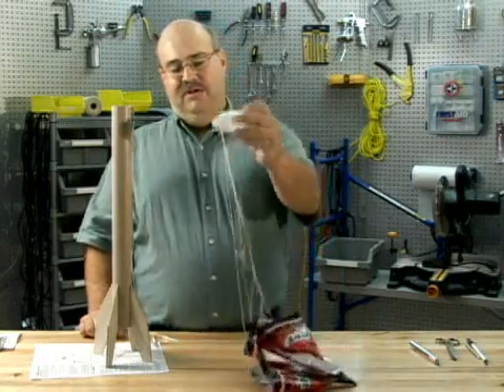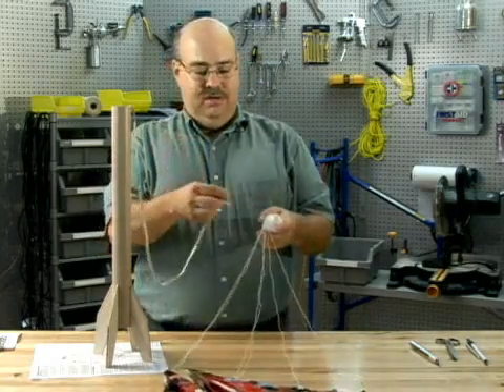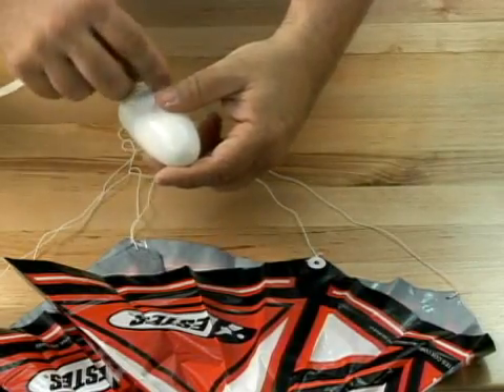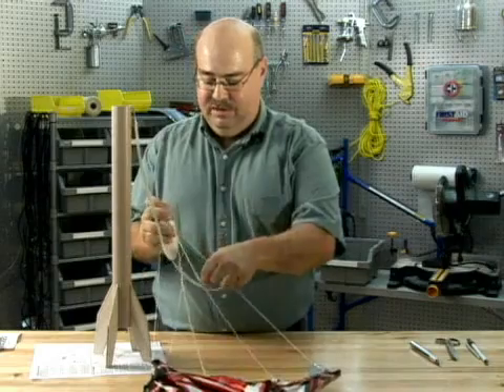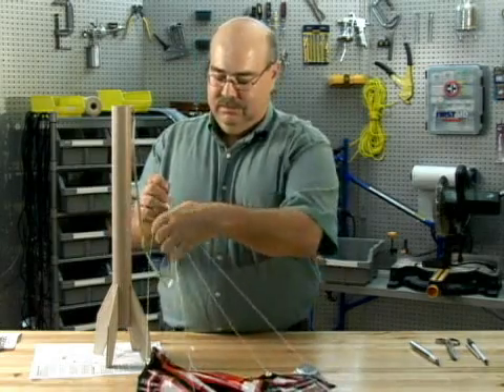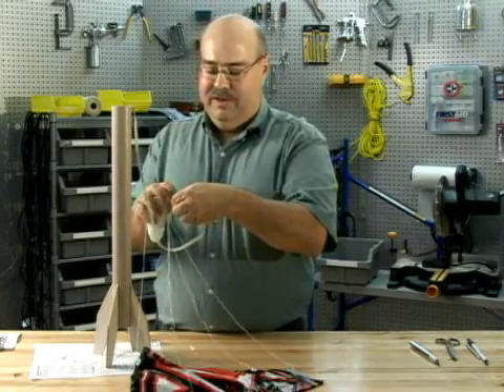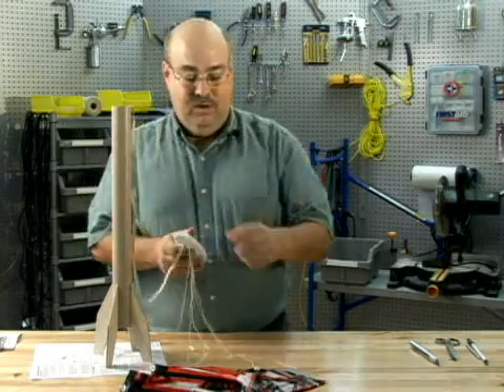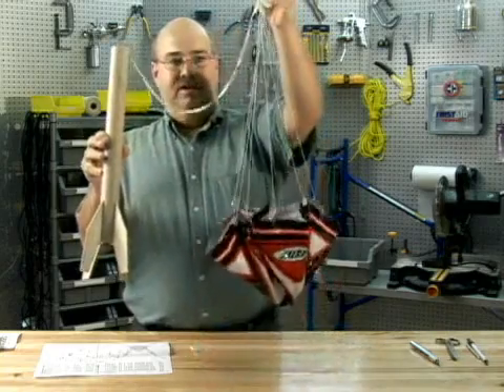Shock Cord & Nose Cones of Model Rockets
Shock Cord & Nose Cones of Model Rockets. Part of the series: Instructions for Building Model Rockets. Learn how to attach the shock cord for a Big Bertha Estes model rocket in this free model rockets video.